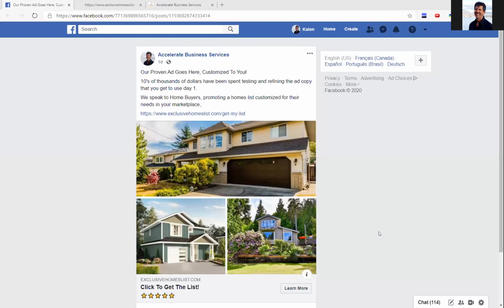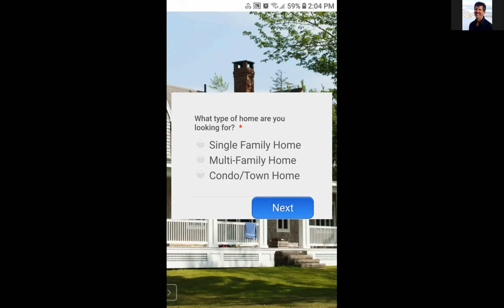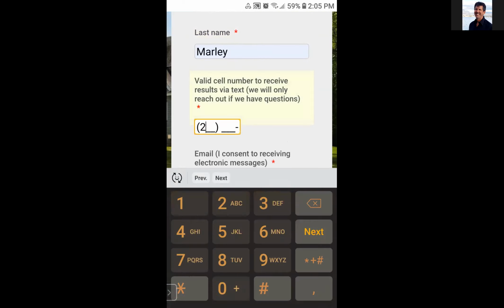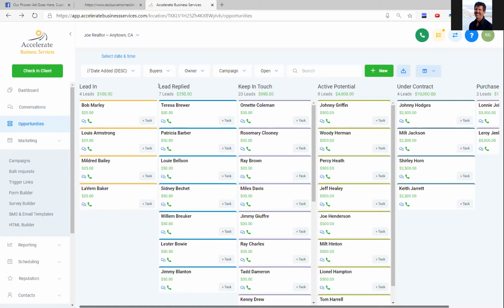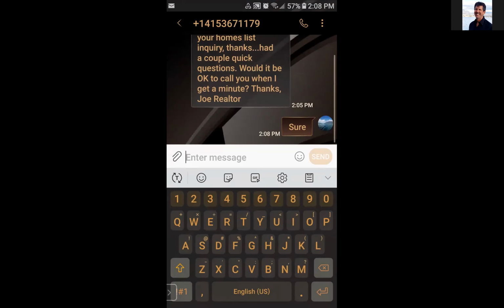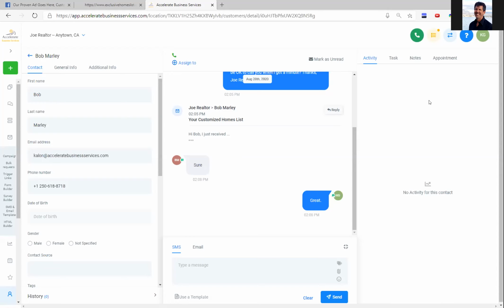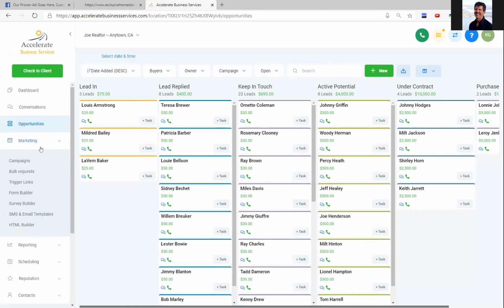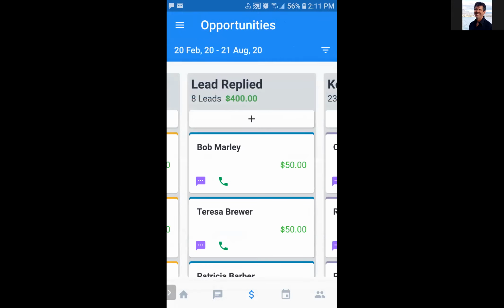RE Lead System Demo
Real Estate Lead System Demo